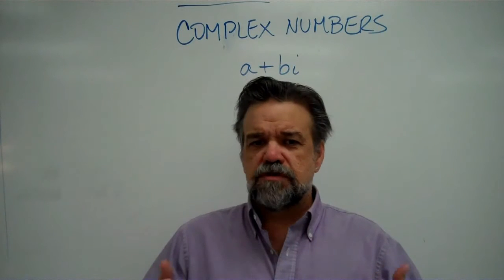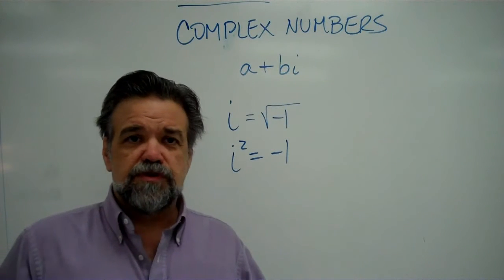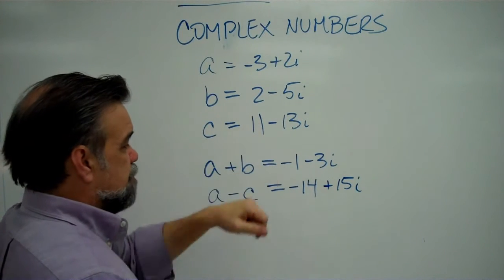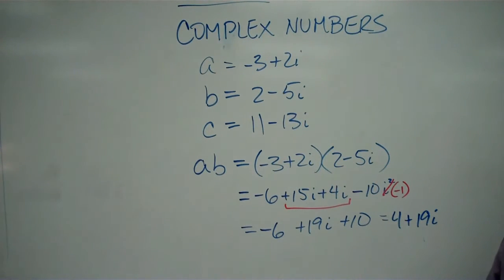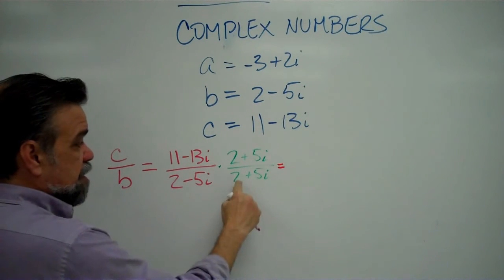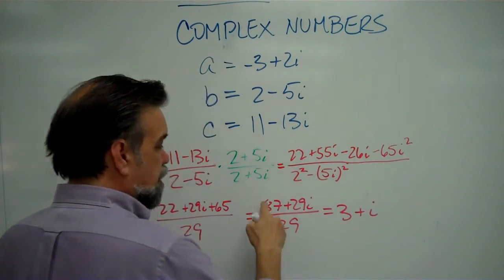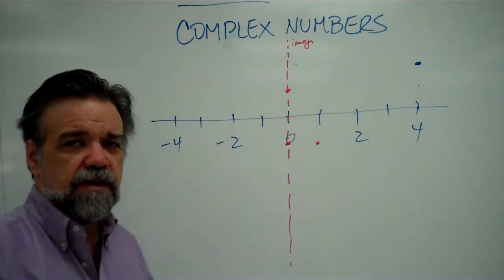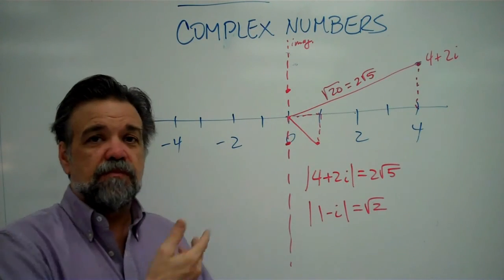Introduction to Complex Numbers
Adding, subtracting, multiplying, and dividing complex numbers.
Plotting complex numbers on the number plane.  Finding the absolute value of complex numbers.